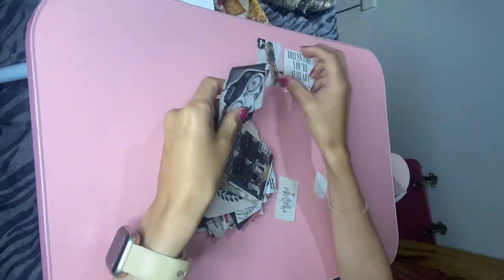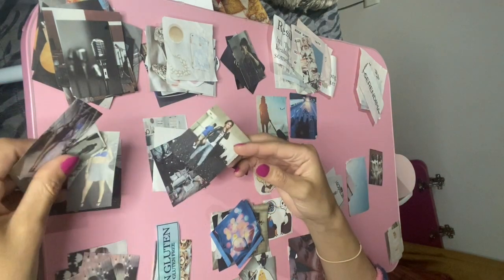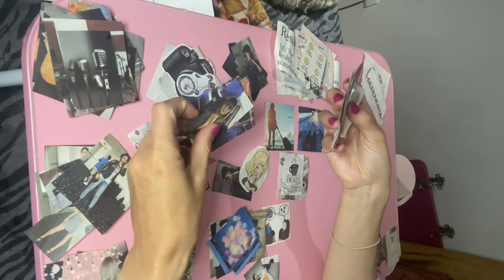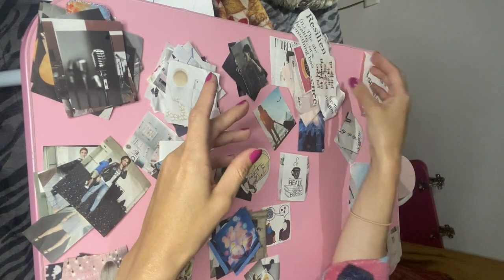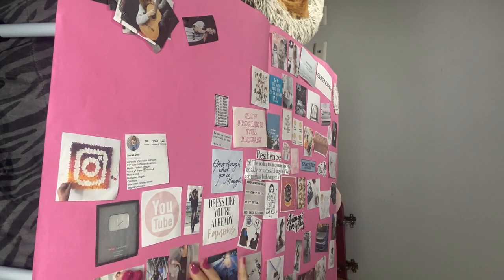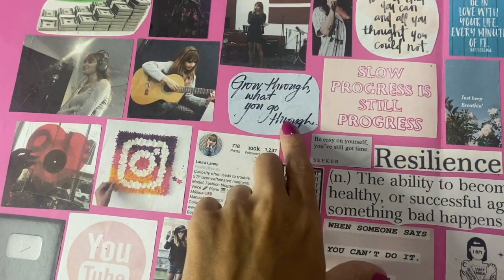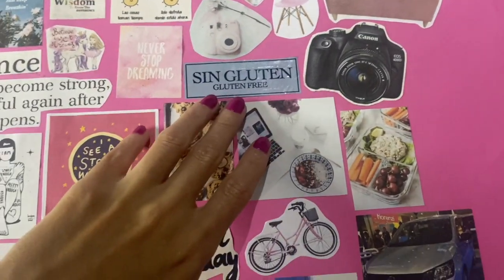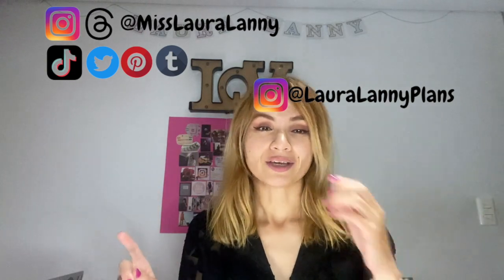ReMake my Vision Board With me - Trauma Recovery - D0mestic Vi0lence Survivor - Healing| Laura Lanny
*Buy beautiful and affordable stationery and get an 8% additional discount with the code LAURALANNY